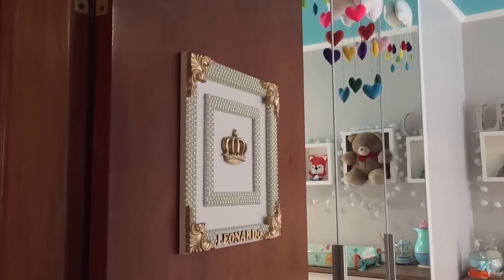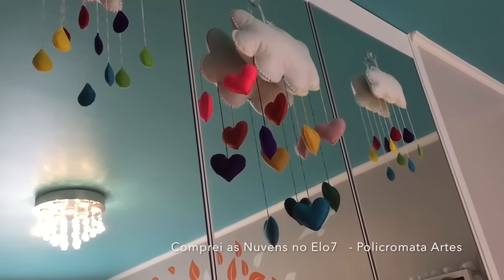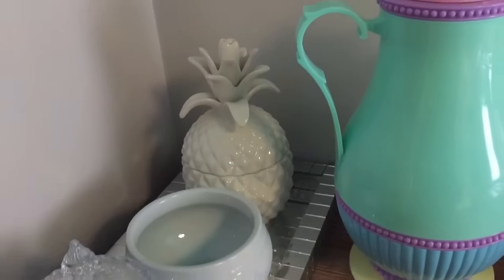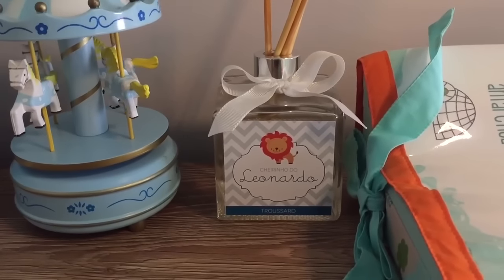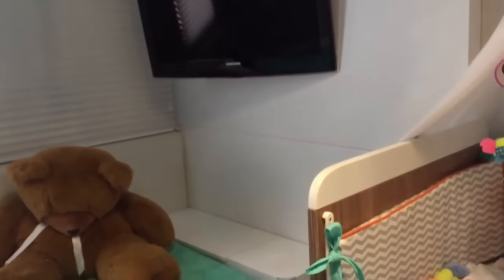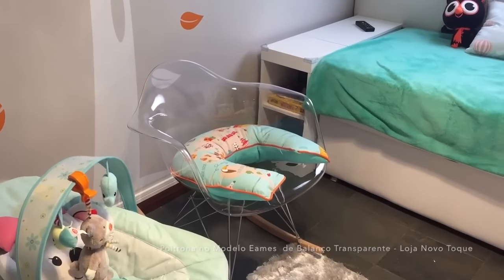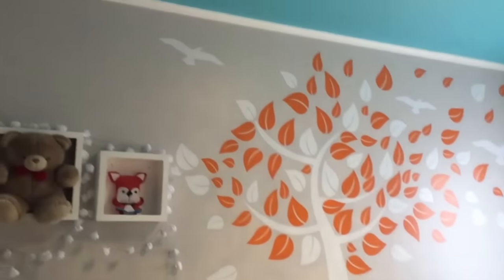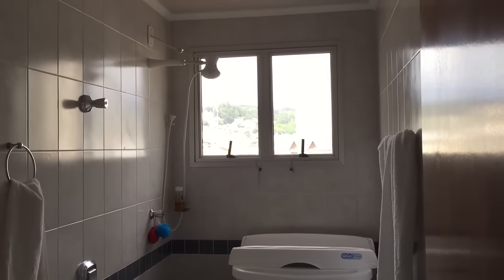Tour Pelo Quarto do Léo